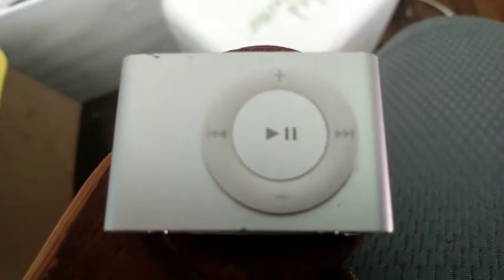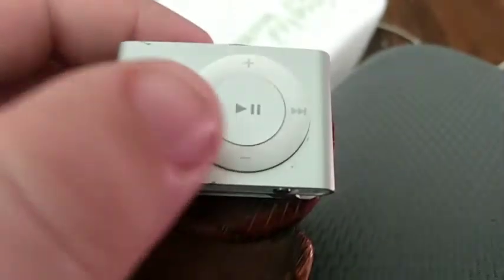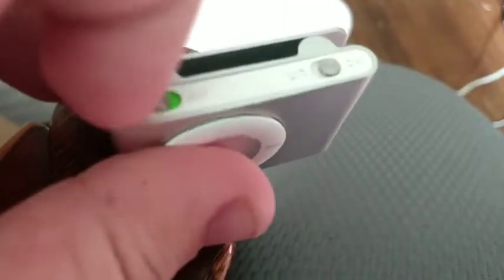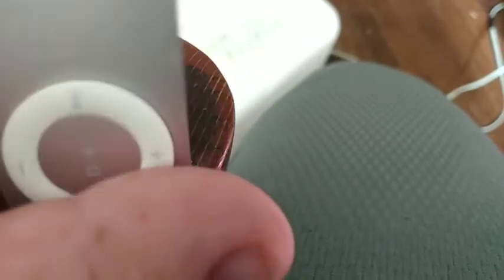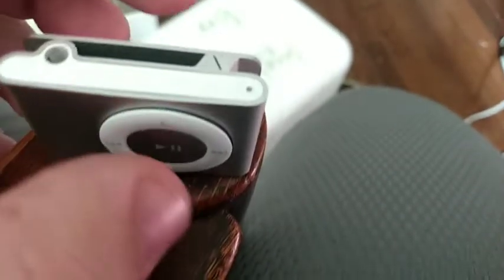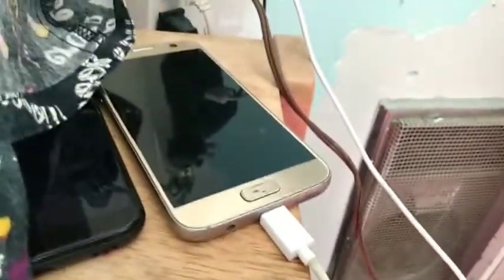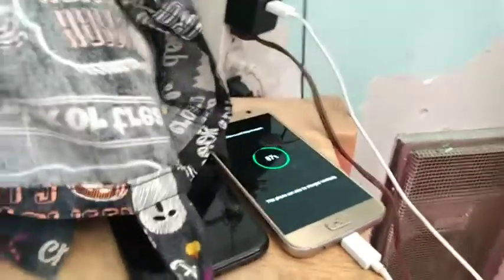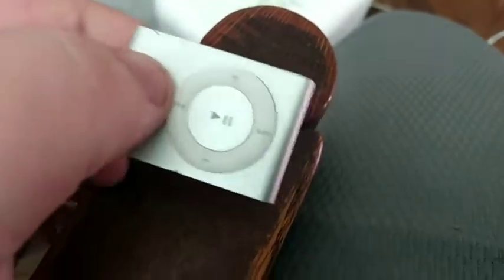Drop Test Plans for the iPod Shuffle 2nd Generation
This is yet another video for the series Drop Test Plans. This time we are planning on drop testing the iPod Shuffle 2nd Generation. The reason why is because it does not work.

R.I.P
iPod Shuffle 2nd Generation
September-October 2022